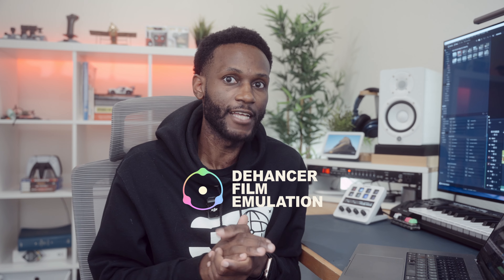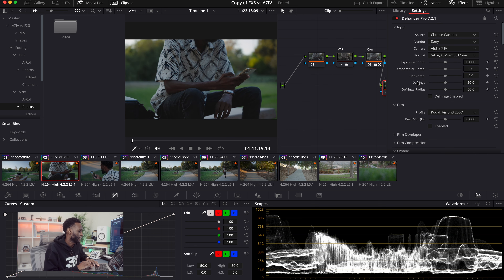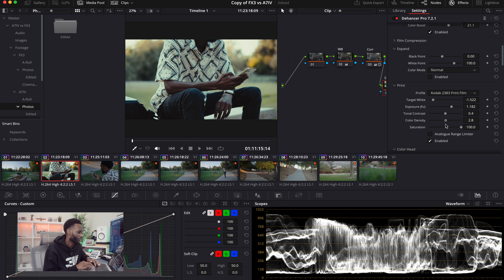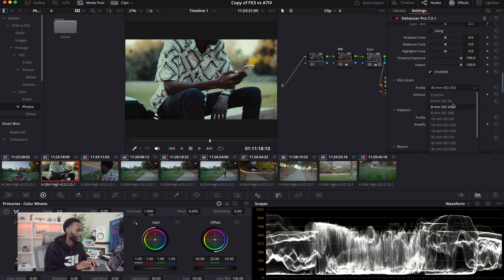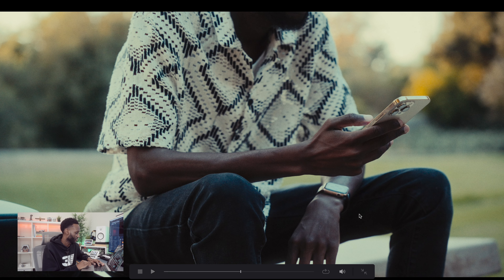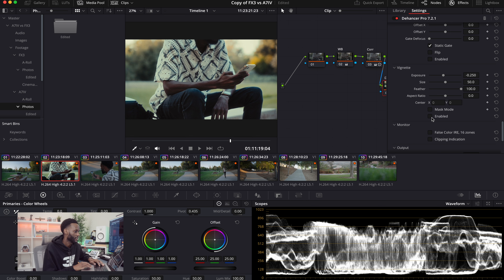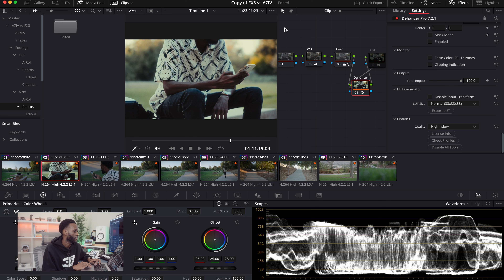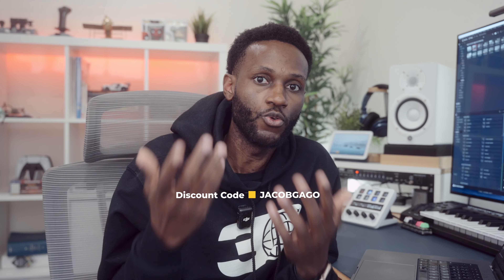Get The Film Look! Reviewing Dehancer Pro's Features + Tutorial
Enter At Checkout Code: JACOBGAGO

In this video, I take an in-depth look at Dehancer Pro, the popular film emulation plugin. Is it really worth all the buzz? I’ll review its key features like film emulation, grain, halation, bloom, and color grading tools, and show how they perform in real-world video projects. Whether you’re a filmmaker, colorist, or content creator, find out if Dehancer Pro is the tool you need to take your footage to the next level. Watch to see if this plugin lives up to the hype!

TIME STAMPS
0:00 What Is Dehancer Pro?
1:15 What are the features of Dehancer Pro
1:44 Quality Options
1:58 Input - Select Color Space
2:58 Film (60+ Profiles)
3:54 Film Developer
4:14 Print
5:45 Film Compression
6:43 Expand
6:53 Color Head
7:26 Film Grain
8:35 Halation
9:15 Bloom
10:10 Film Damage
10:54 Film Breathe
11:25 Gate Weave
12:04 Overscan
13:38 Vignette
14:02 Monitor (False Color)
14:27 Output Master
15:00 LUT Generator
16:15 Dehancer Video Test
17:08 Cons Using Dehancer
17:37 Is Dehancer Worth It?